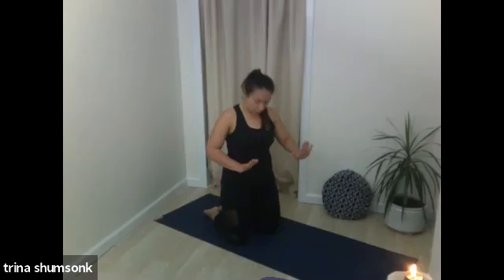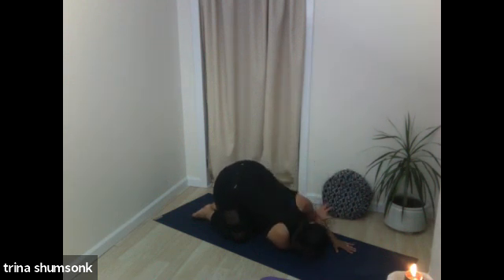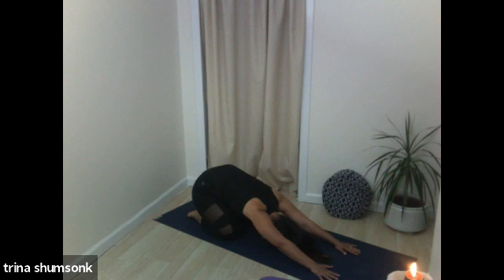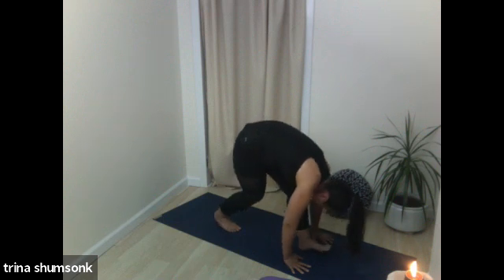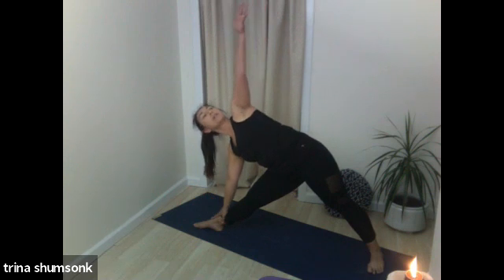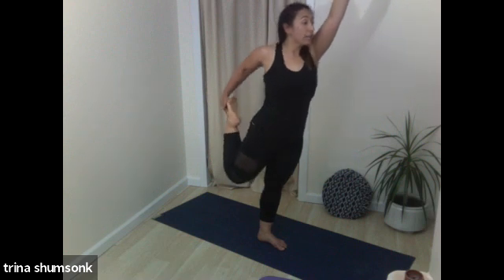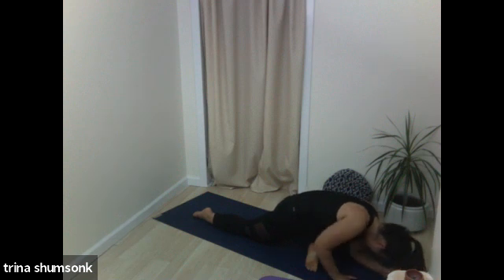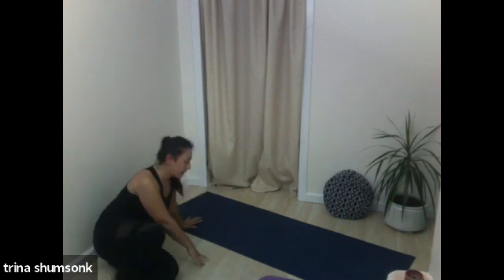Yoga with Ms Trina 050520